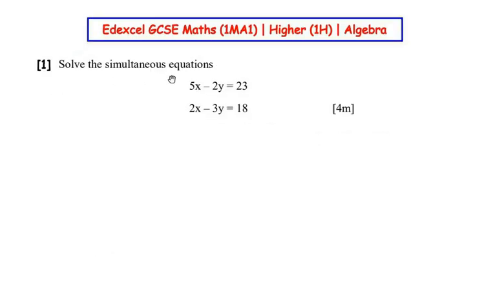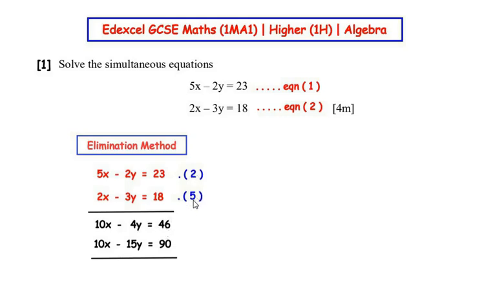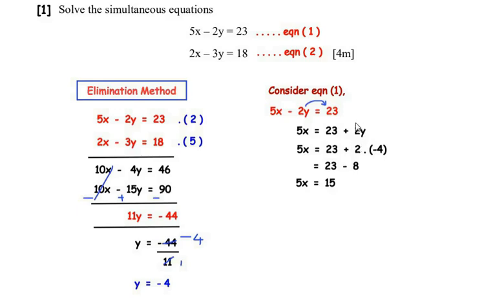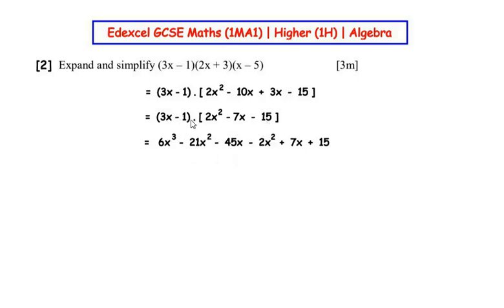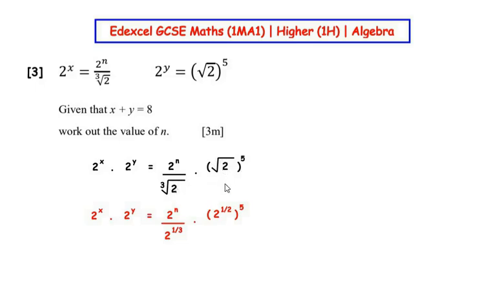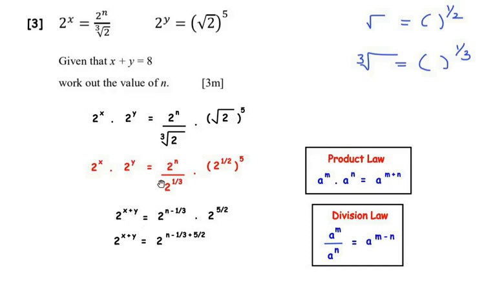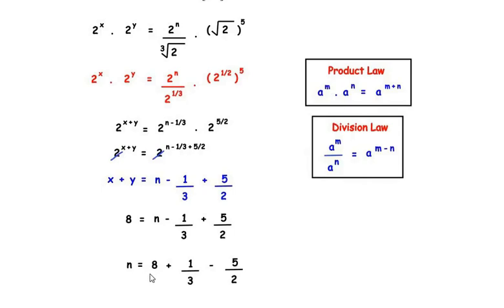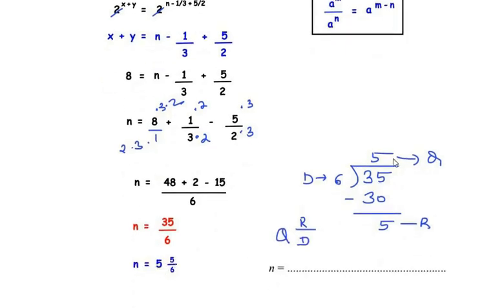Algebra | Edexcel GCSE Maths (1MA1) | May 2024 Paper 1H (Higher) | Q10, Q14, Q20.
📘 This GCSE Maths question is taken from Pearson Edexcel GCSE (9–1) Mathematics Higher Tier (1H), May 2024 No Calculator Paper.

00:16 - Q1] Solve the simultaneous equations
                            5x – 2y = 23
                            2x – 3y = 18                 [4m]

04:07 - Q2] Expand and simplify (3x – 1)(2x + 3)(x – 5)               [3m]

06:08 - Q3] Given that x + y = 8
                    Work out the value of n.   [3m]

This video provides a step-by-step solution with clear explanations, helping students understand how to deal with:
✅ Finding the values of x and y using Elimination Method while solving simultaneous equations.
✅ Expanding and simplifying algebra expressions.
✅ Collecting like terms
✅ Exponential equations using Laws of Exponents / Indices.

Perfect for students preparing for their Edexcel GCSE Maths (1MA1) Higher /  Foundation Tier exams, this past paper question is an excellent practice for handling Algebra simplification and exponential problems under exam conditions.

🎯 Topics Covered:
🔹Elimination method to solve simultaneous equations
🔹Algebra expressions expansion and simplification
🔹Laws of Exponents/Indices.
🔹Exam-style reasoning

🔔 If you’re preparing for GCSE Maths Exams, this walkthrough will boost your confidence and problem-solving skills.